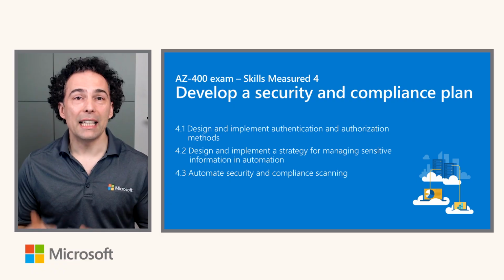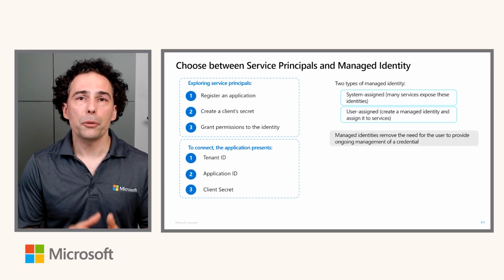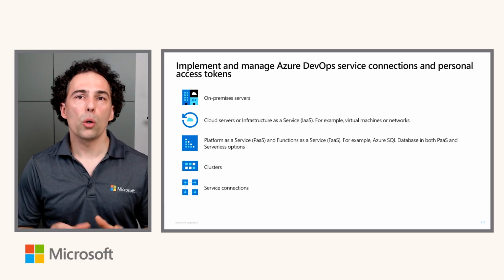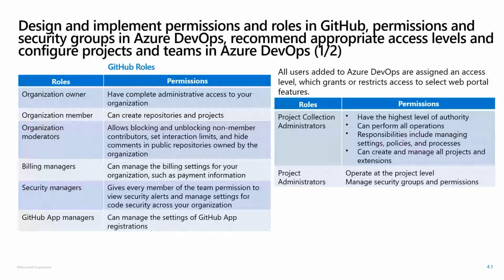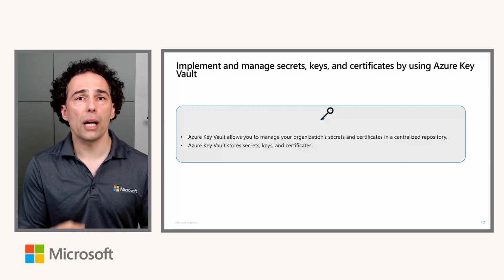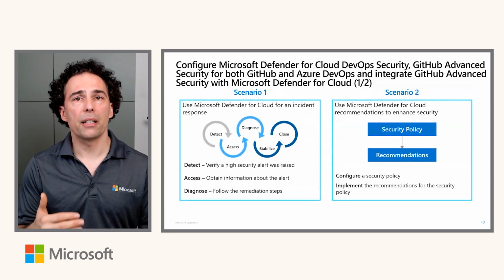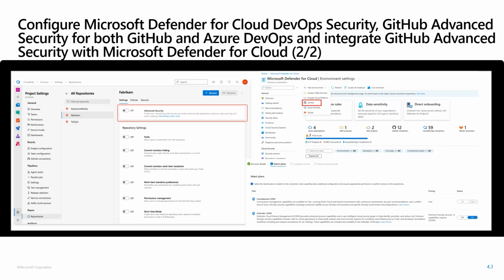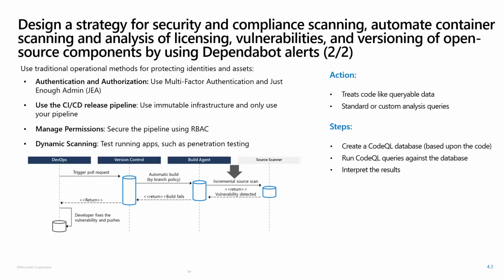Preparing for AZ-400 - Develop a security and compliance plan (Part 4 of 5)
In this fourth exam prep episode for AZ-400, Michael introduces you to developing a security and compliance plan.
00:00 - Introduction
00:12 - Develop a security and compliance plan
00:57 - 4.1 Design and implement authentication and authorization methods
03:55 - 4.2 Design and implement a strategy for managing sensitive information in automation
06:00 - 4.3 Automate security and compliance scanning
07:46 - Recap